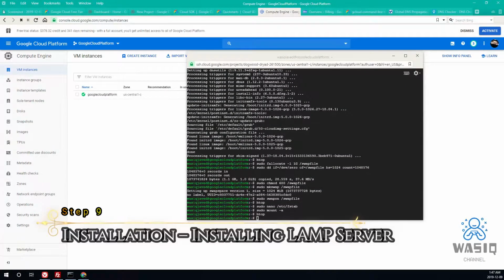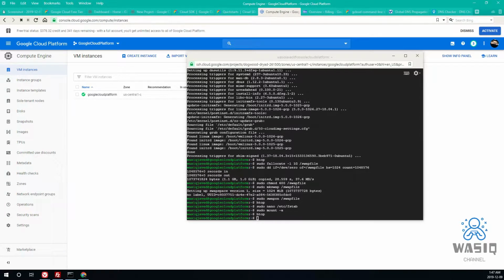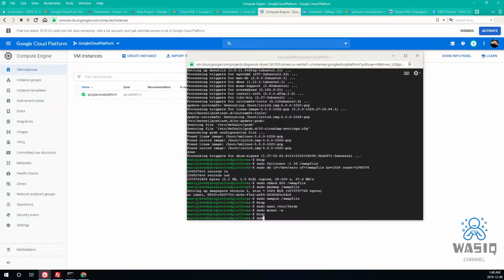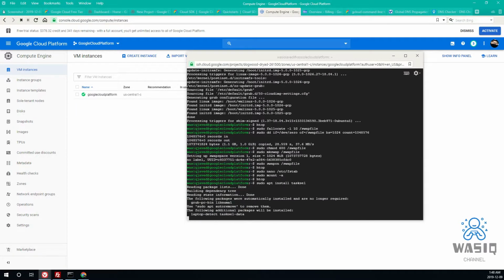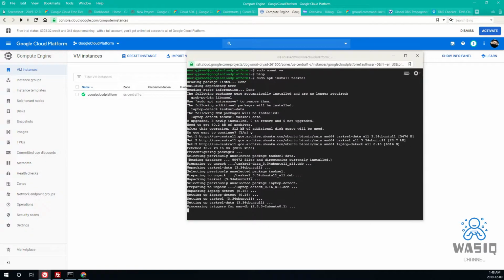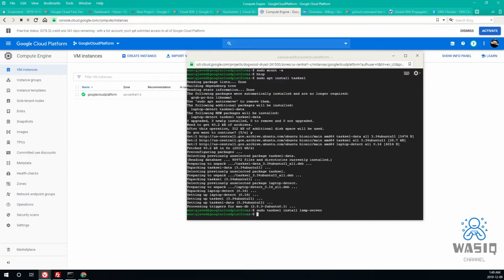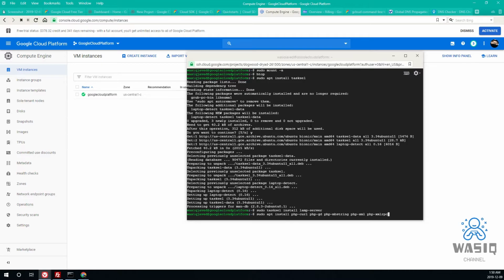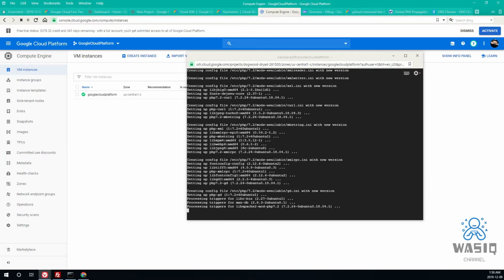[10/22] STEP 9 : Installation : LAMP Server [Easily Host WordPress Website with Google Cloud - 2020]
► STEP 9 : Installation – Installing LAMP Server